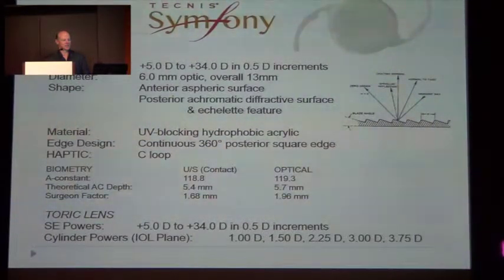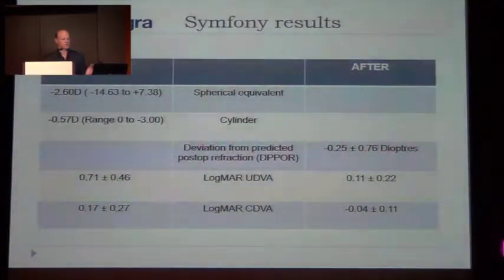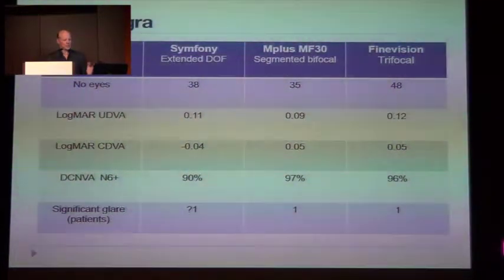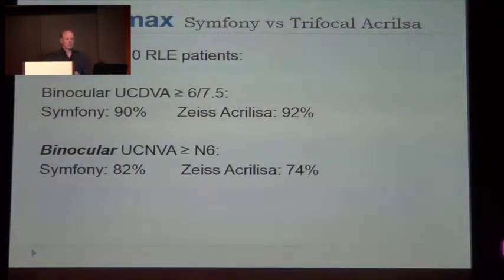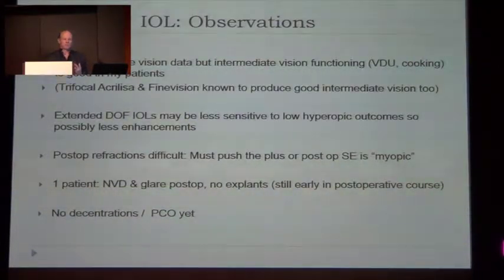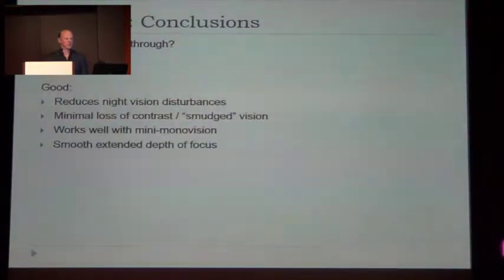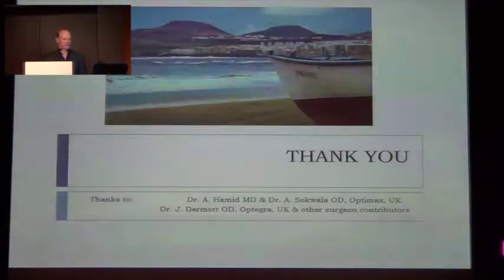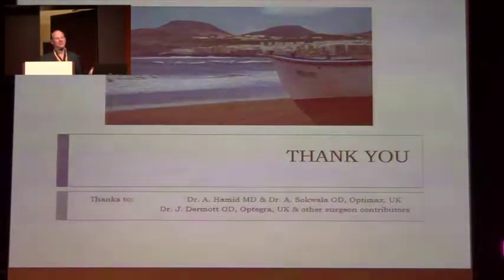Presbymania 2015 - Mark Wevill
The new AMO Symfony multifocal lens: A breakthrough for Presbyopia or just another lens?